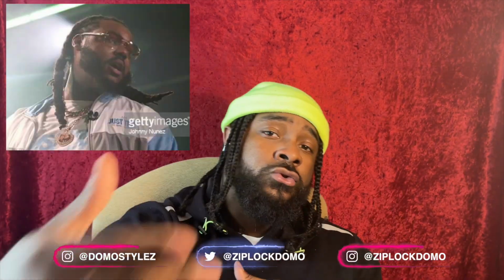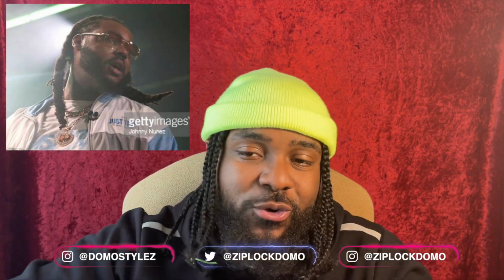BEST HAIRSTYLES FOR 2022 (King Von, Lil Durk, Nipsey, Pop Smoke) | Men Curly Hair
In this video I share my top 5 hairstyles for black men. From locs to natural hair I cover the pros and cons of these styles. Thank you in advance for all the support shown I truly appreciate it.